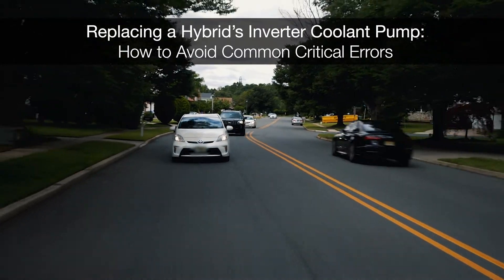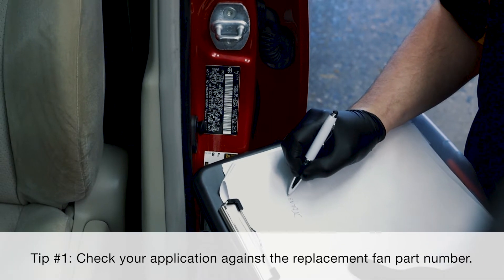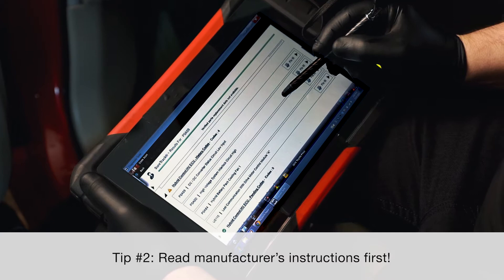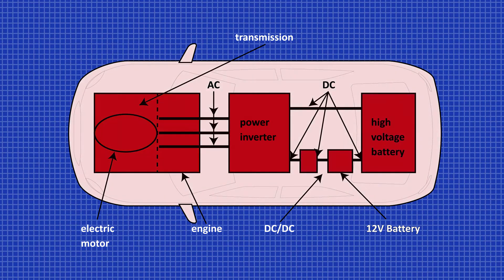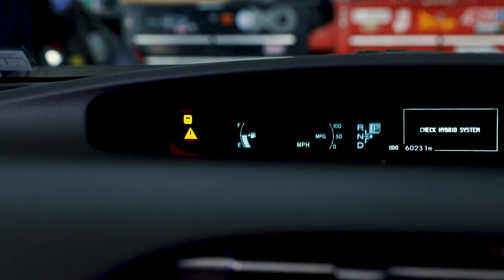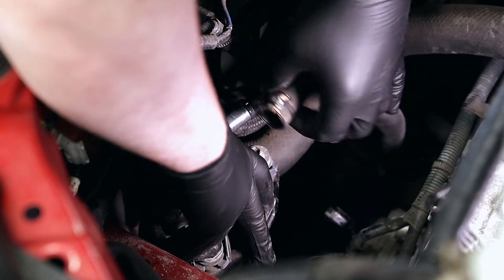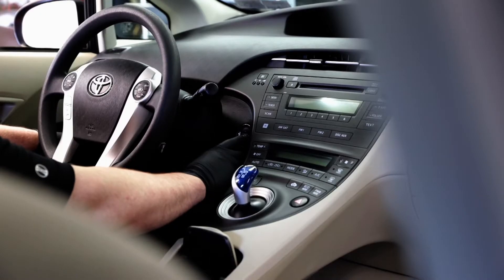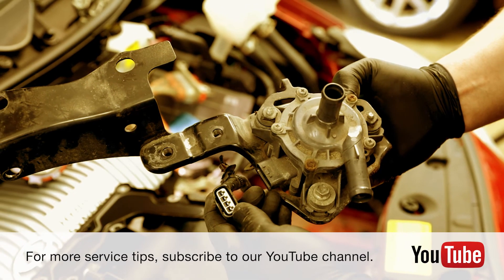Continental Hybrid Inverter Cooling Pump Installation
How to replace a hybrid inverter coolant pump, and what you need to know to avoid damage to the electrical system.